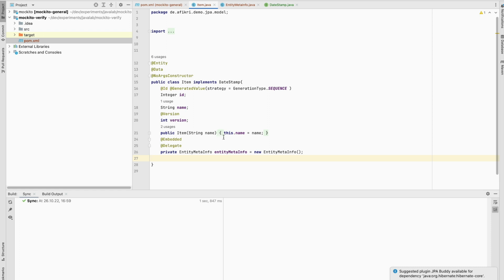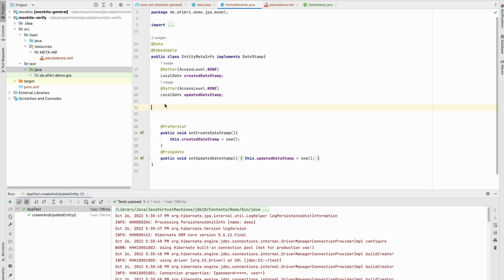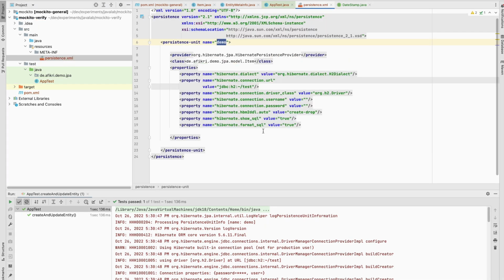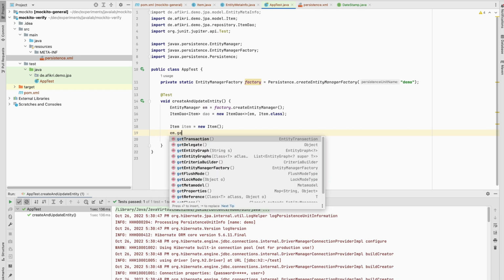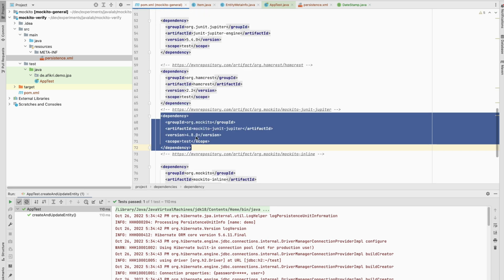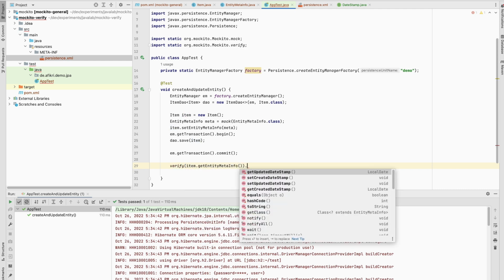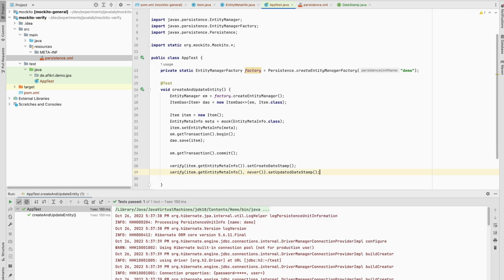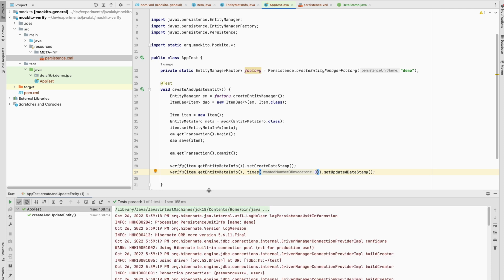JUnit how to verify whether method has been called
in this video I'll show you how to verify whether a method was called using Moskito

In this example, we use @Mock to create a mock of the UserRepository and use the Mockito.when and Mockito.verify methods to set up expectations and verify the number of times the getAllUsers method is called.